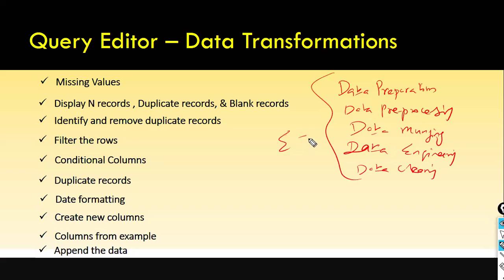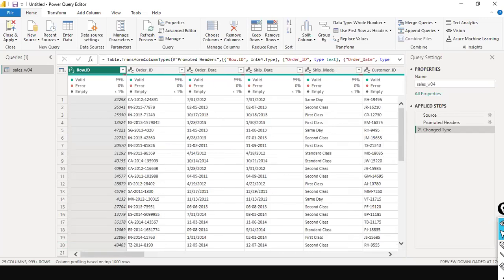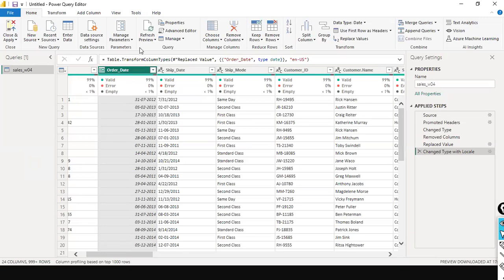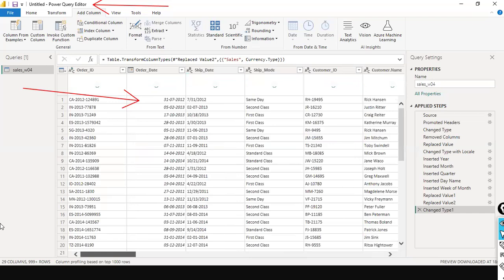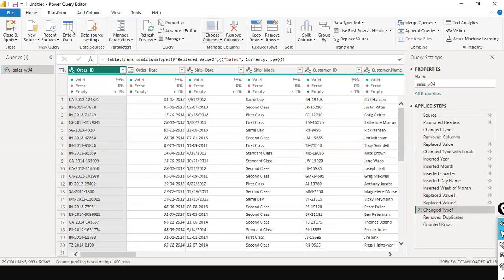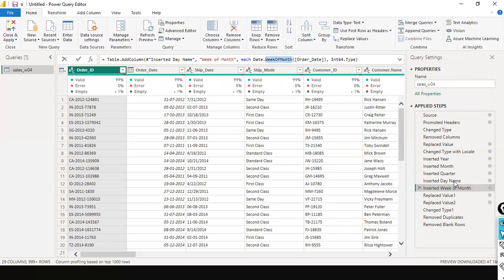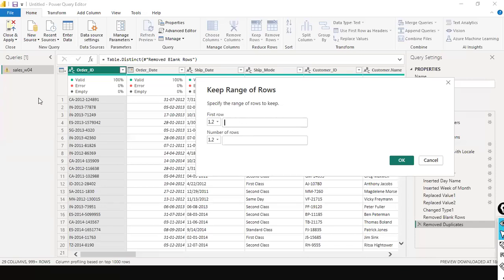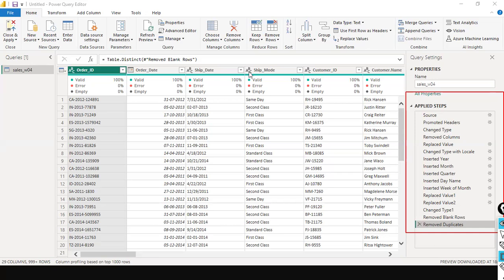Query Editor Data Transformations